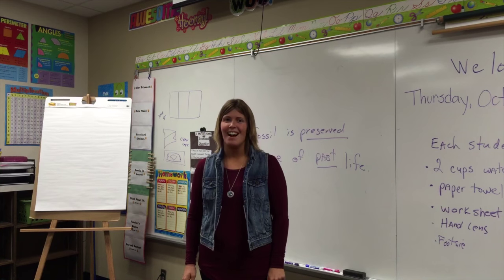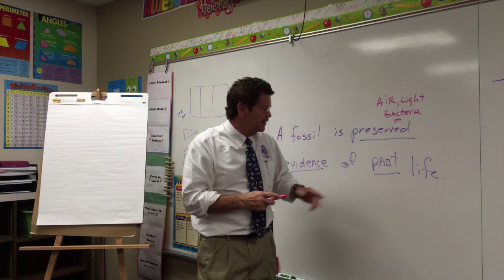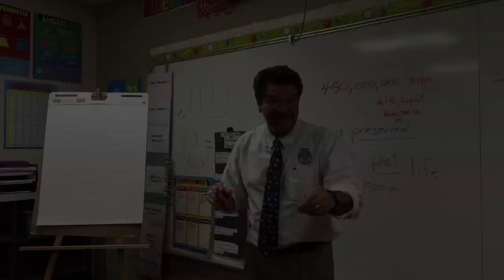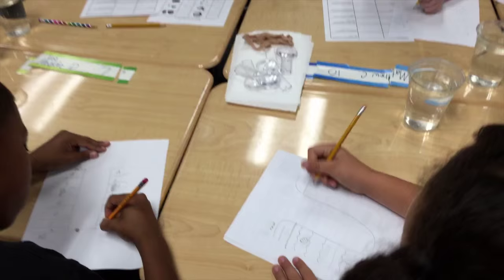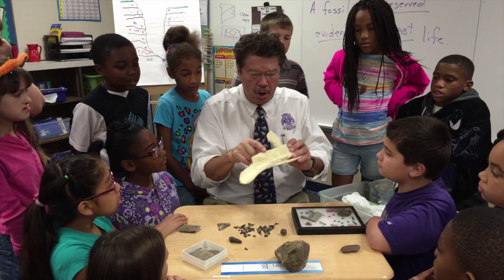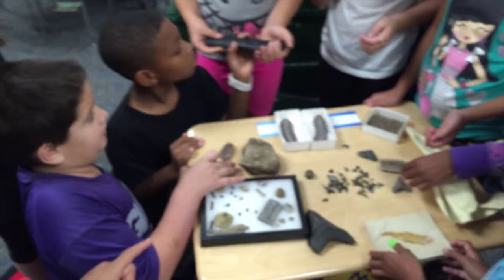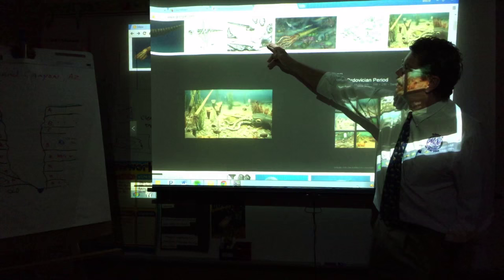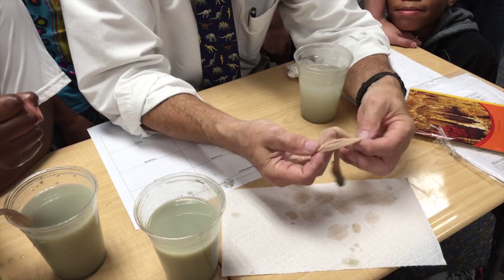Rick Crosslin Science - What Can You Learn From A Fossil?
Join grade 3 Mrs. Cox's students as they explore Indiana fossils from long ago.  Students at Chapel Glen Elementary clean, sort and identify Ordovician fossils.